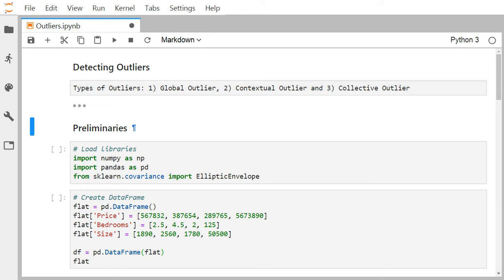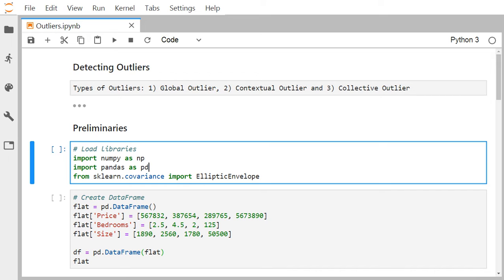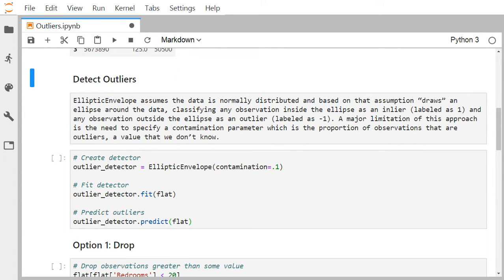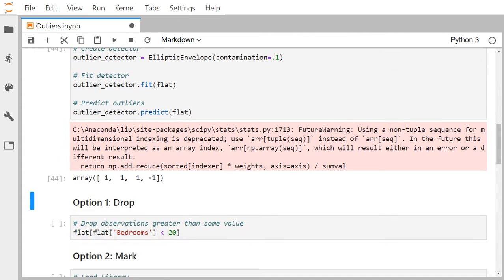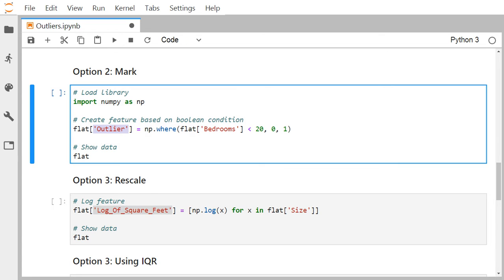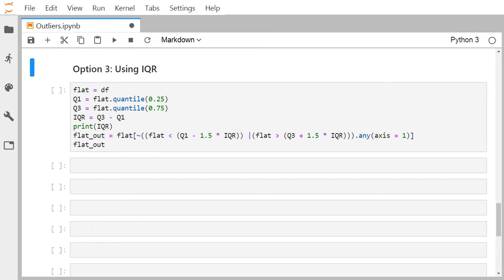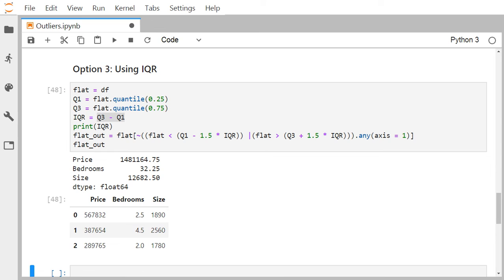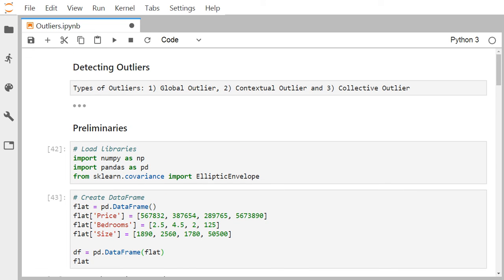Handel Outliers with LIVE Coding || Machine Learning with Python || Updegree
⭐ Our Popular Playlist You Can Watch ⭐

updegree,outliers introduction,outliers python,handel outliers with live coding,outlier detection python,outlier detection,python,machine learning,outliers detection live codeing